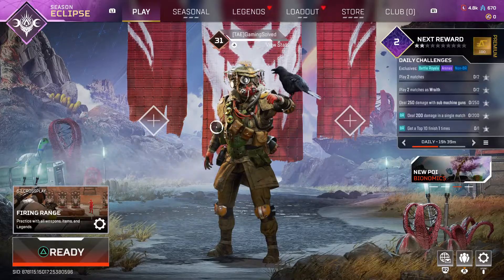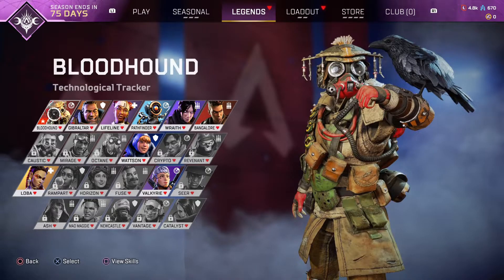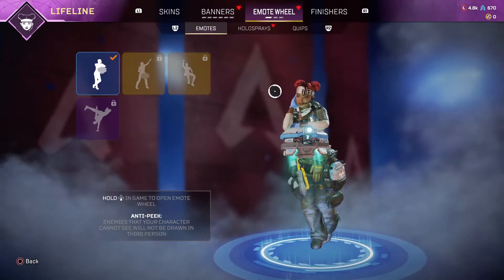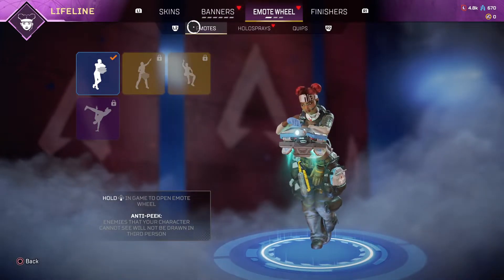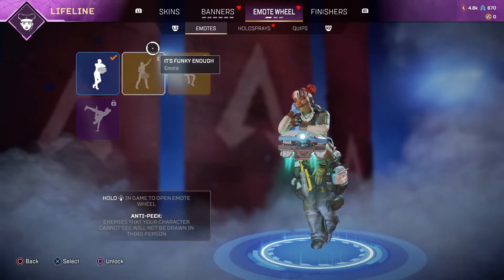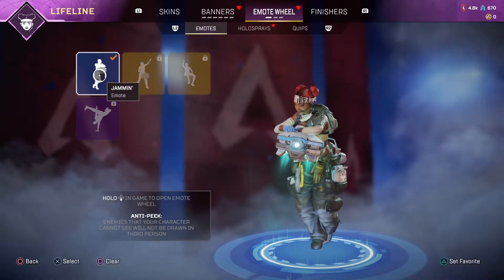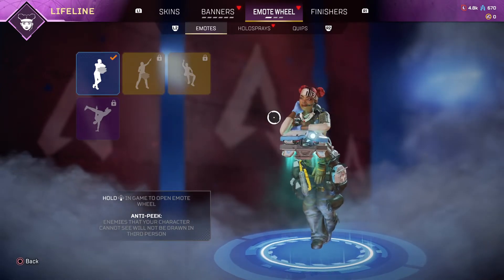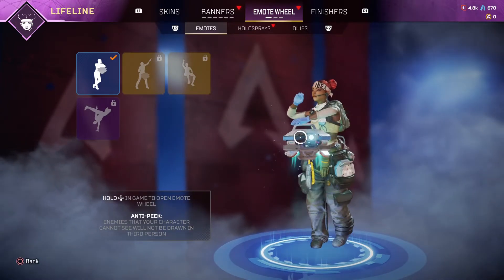How To Equip Skydive Emotes in Apex Legends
In this video I will show youHow To Equip Skydive Emotes in Apex Legends It's really easy and it will take you less than a minute to do it!